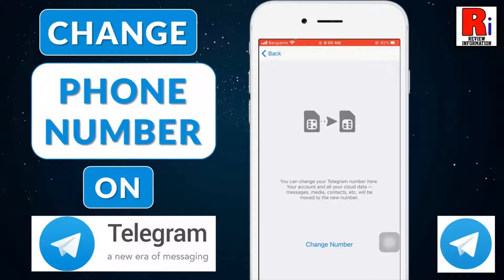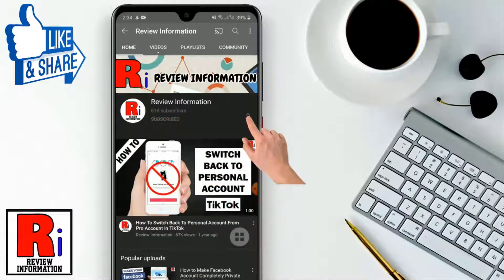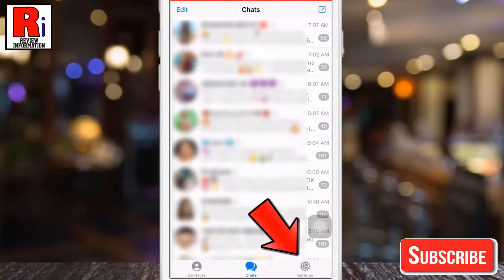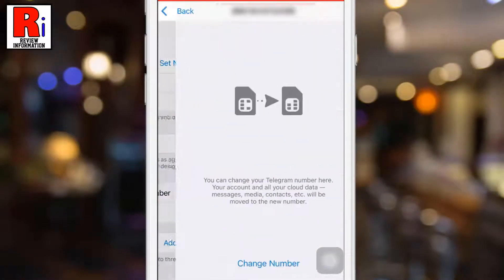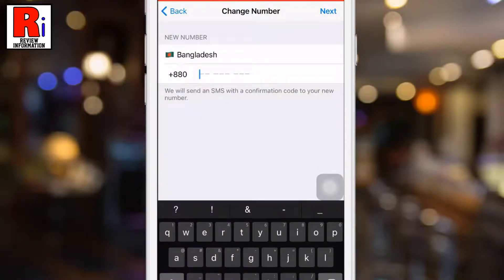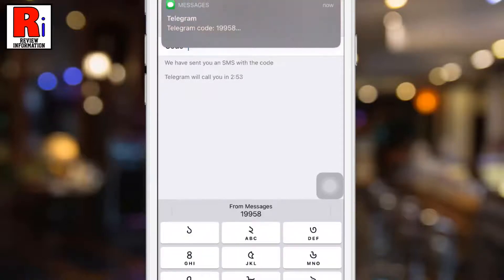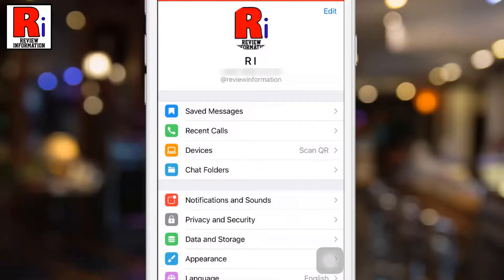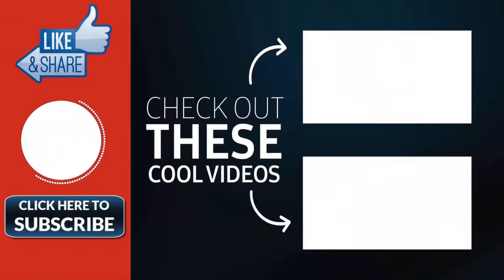How to Change Phone Number on Telegram Messenger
In this video I will show you, How to Change your Phone Number on Telegram Messenger.